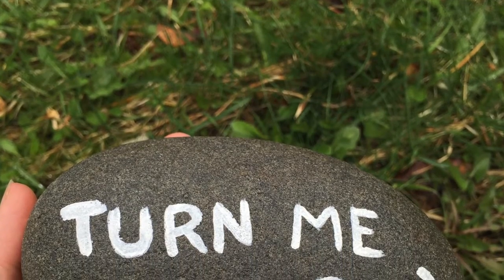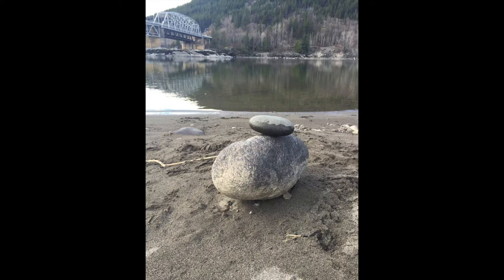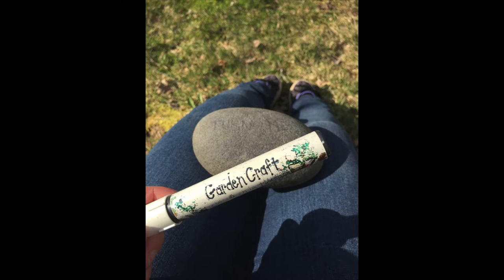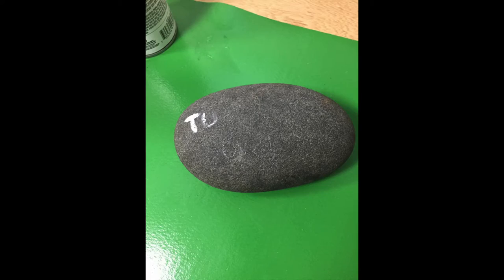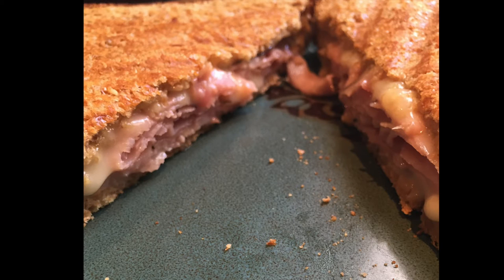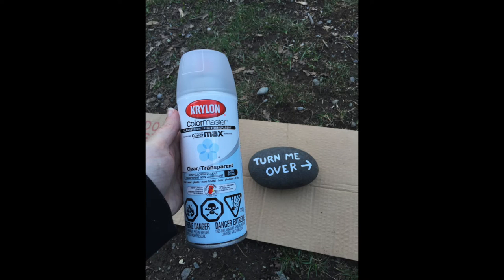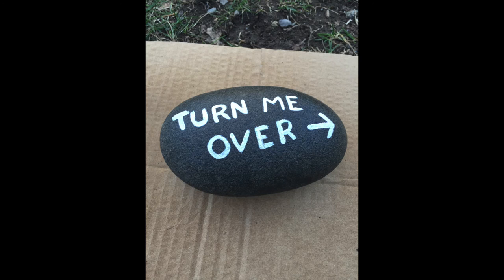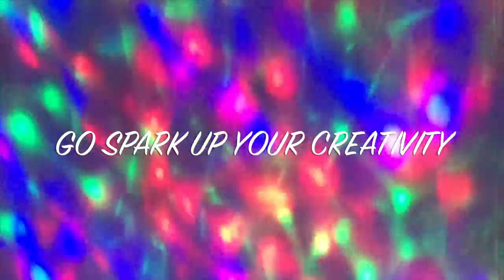Stoner Spring Craft Painted Rock DIY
Come watch my video on how I painted this cheeky little rock with a funny message on the back!

Supplies include:

A Rock
Acrylic Paint
Paint Brushes
Pencil